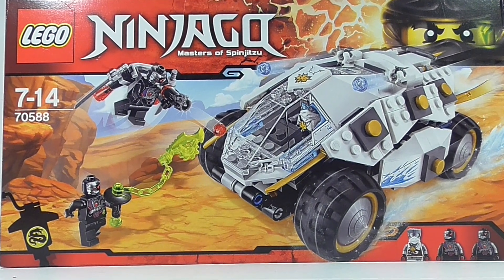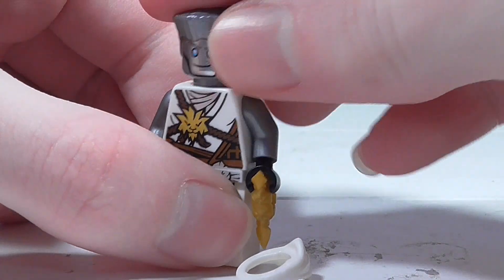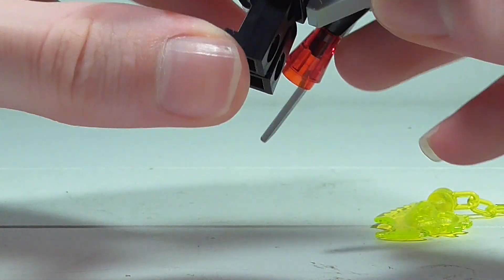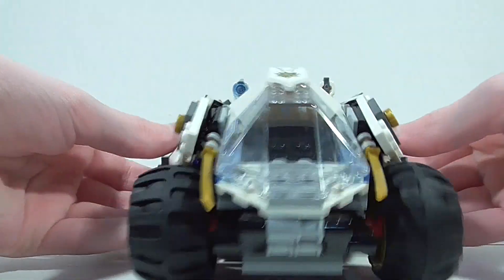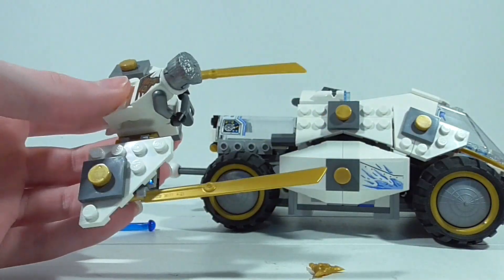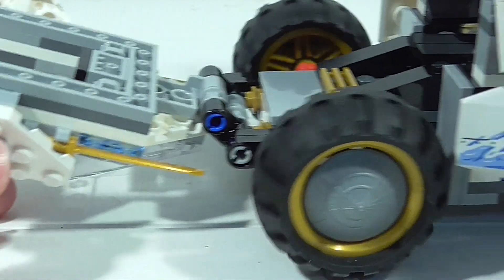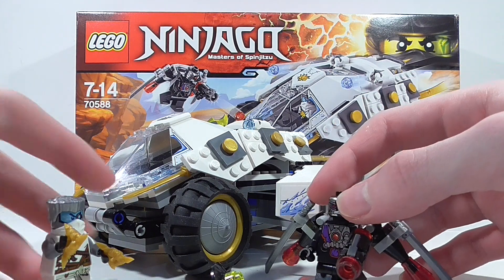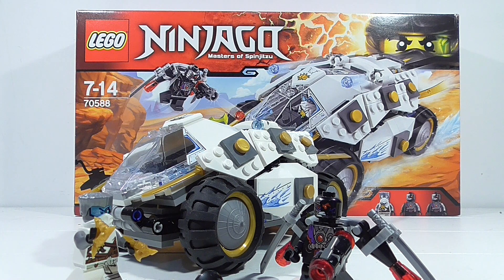LEGO Ninjago - 70588 - Titanium Ninja Tumbler Review!! SUMMER 2016!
Includes: Zane + 2 Nindroids!

Please, *NO* 1st, 2nd, 3rd, etc comments. They are considered spam and will automatically be deleted.